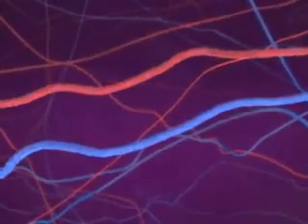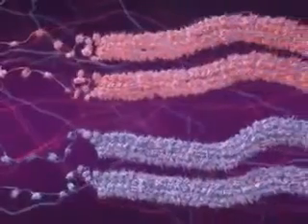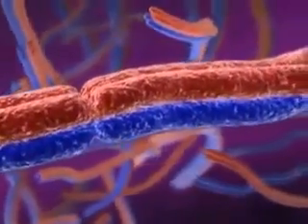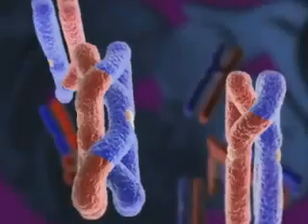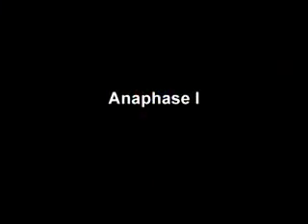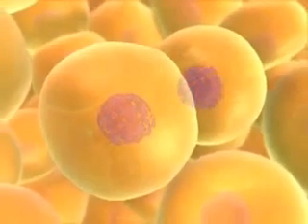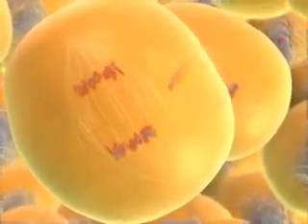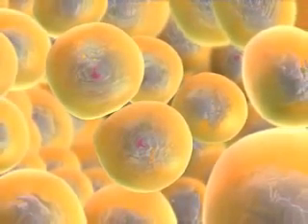Cell Division - Meiosis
Not enough time!
Too many chapters to study!!
Don't know what to study!!!

No worries, SPM Biology Intensive Revision Course is now available!

Facebook Page: Cheryl Science Education
Youtube Channel: Cheryl Science Education